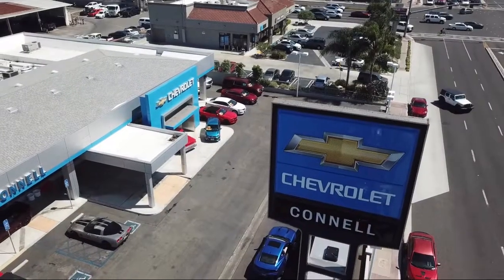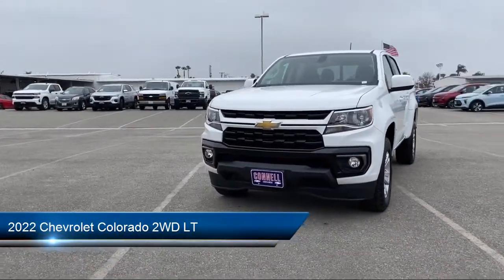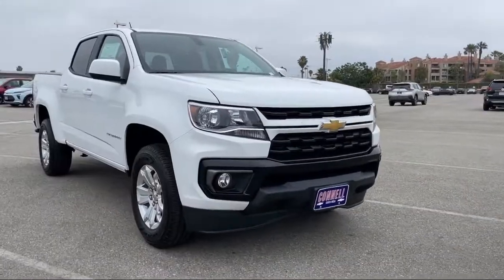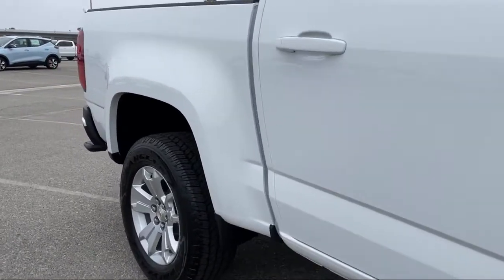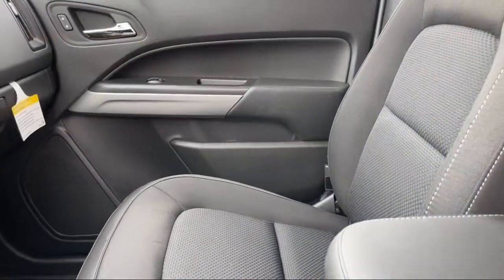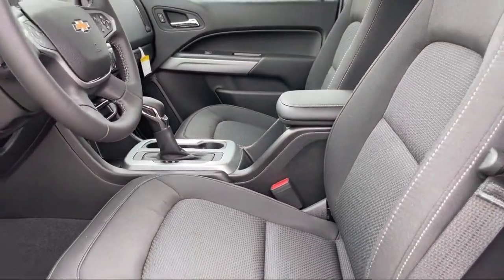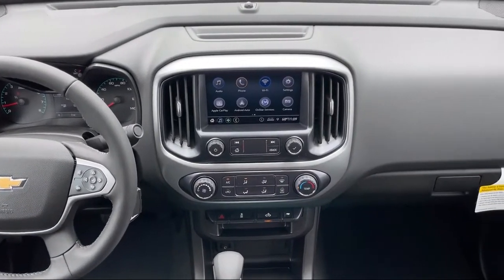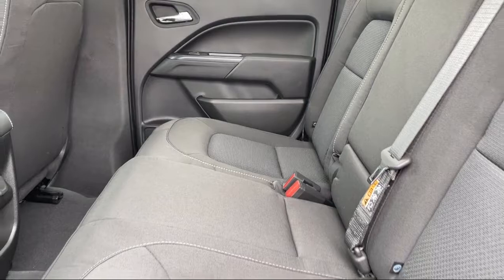2022 Chevrolet Colorado 2WD LT Costa Mesa Newport Beach Irvine Huntington Beach Orange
2022 Chevrolet Colorado 2WD LT Stock Number: N207047 Vin:1GCGSCEN7N1207047.

Connell Chevrolet is proudly serving Costa Mesa, Newport Beach, Irvine, Huntington Beach, and Orange.
Give us a call at or visit our for more information about this or any of our other vehicles.

Connell Chevrolet New
2828 Harbor Blvd.